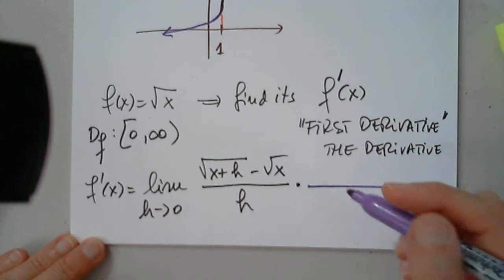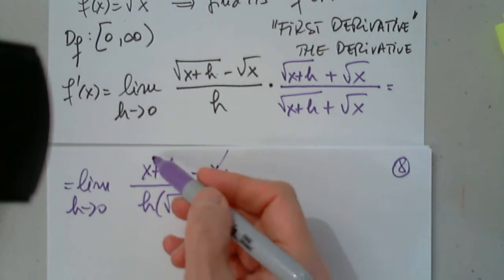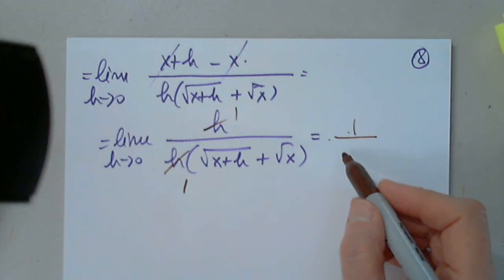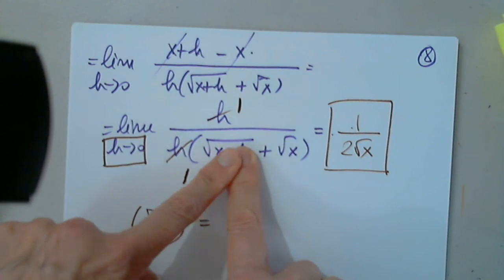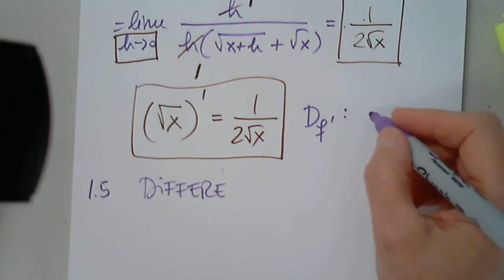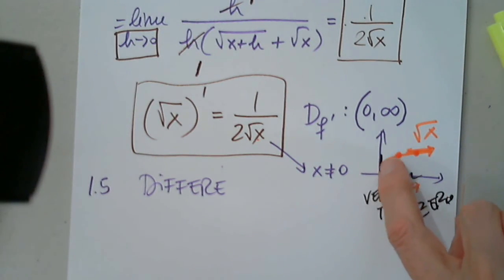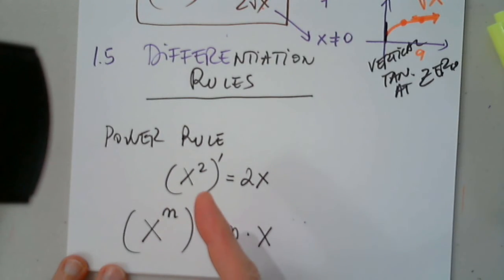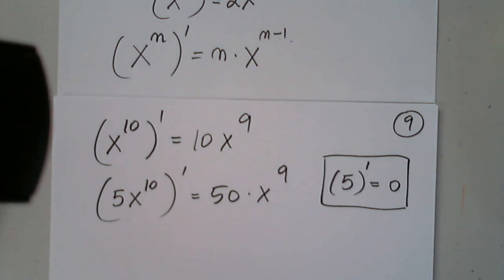MAT 230 1.3 - 1.5 PART 5 SEPTEMBER 20